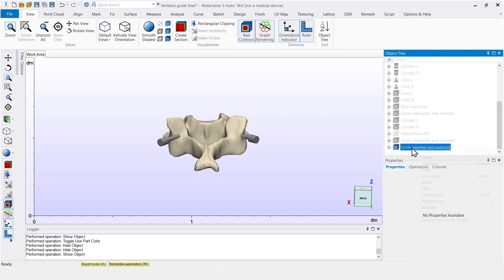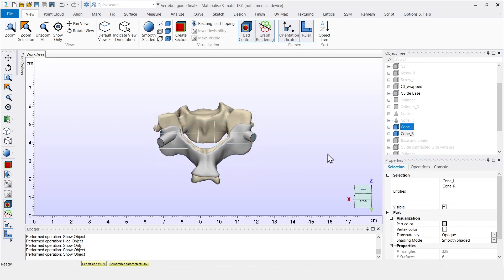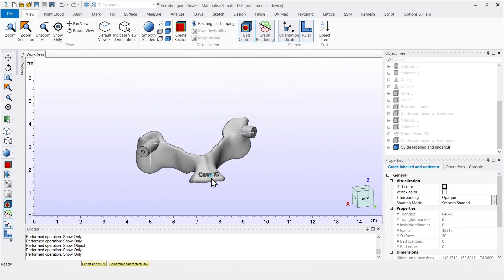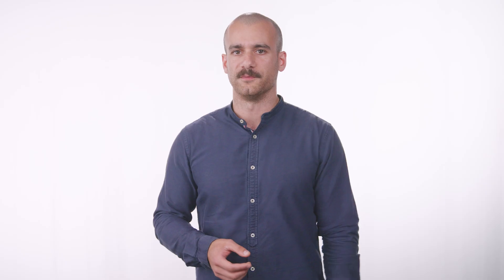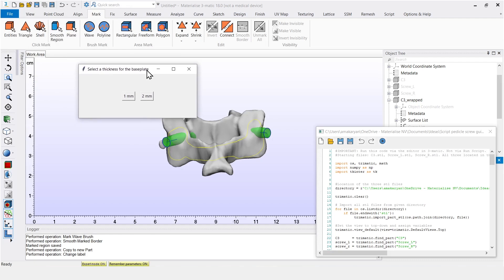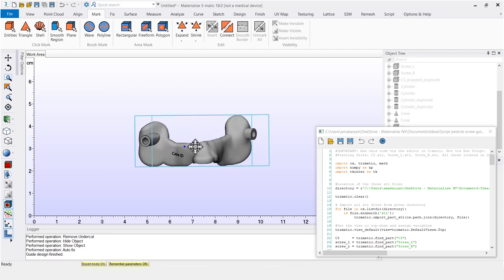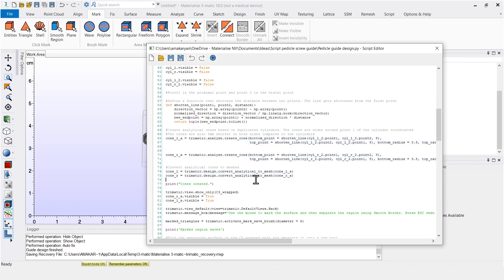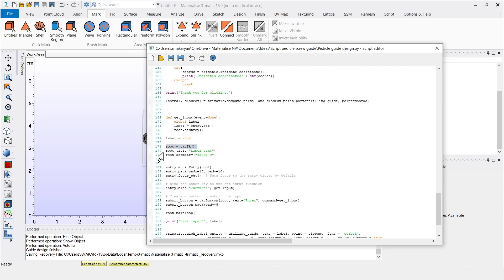Automate your workflow – Example of a surgical guide design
This video demonstrates how scripting simplifies and enhances the design process, making it accessible even to beginners.

00:00 Intro
00:36 Manual workflow
02:16 Scripted workflow
03:28 Script overview